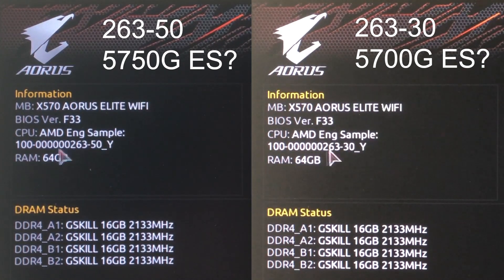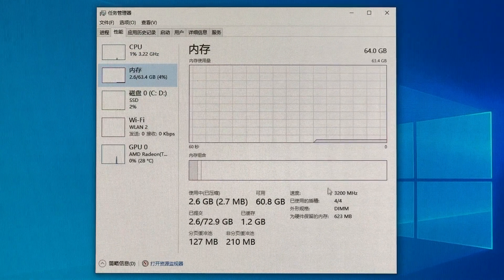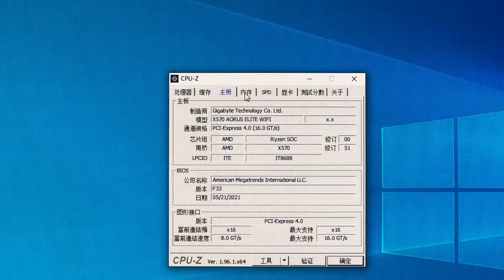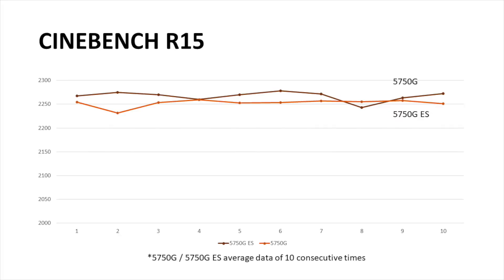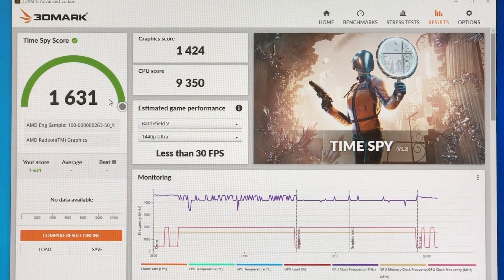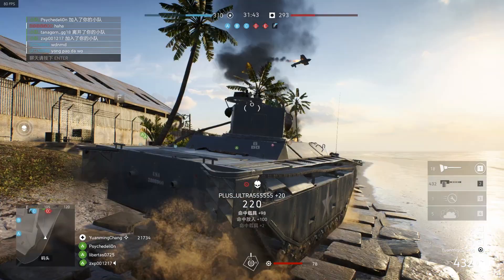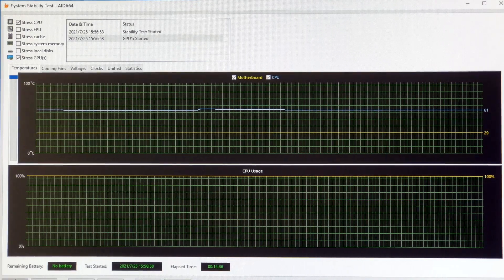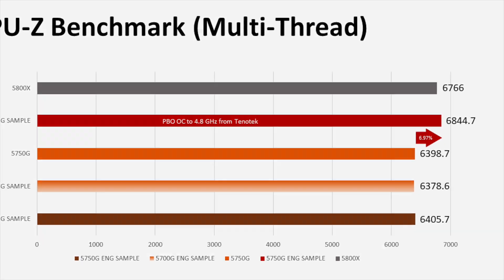AMD Ryzen 7 5800G? The 5700G Special ENG SAMPLE 8 Core CPU Brief Review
It is not the incoming 5800G as previous rumor but the last batch of 5700G ENG SAMPLE.
According to successful results of OC to 4.8 GHz, it certainly is very close or surpass 5800X. However, it may require APU delidding. As most of ENG SAMPLE is using thermal paste inside, while the retail version is soldered, theoretically it could open the integrated heat spreader. Still, we won’t recommend removing any APU’s IHS.